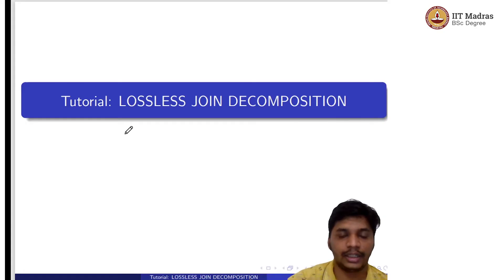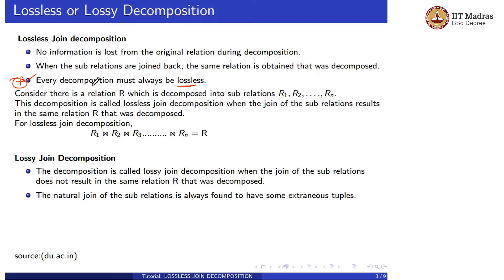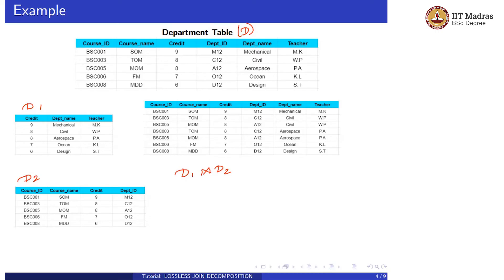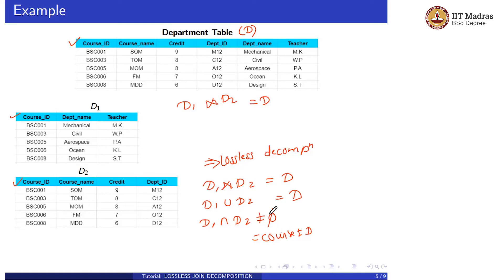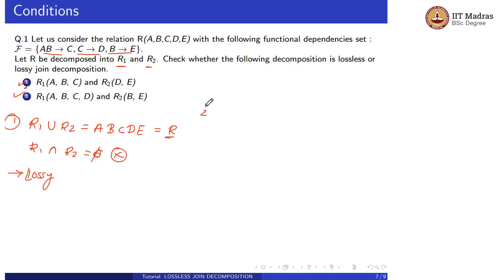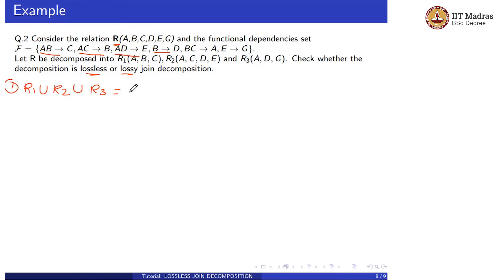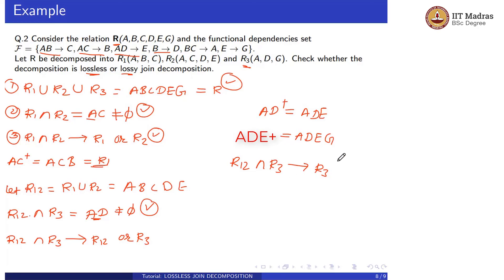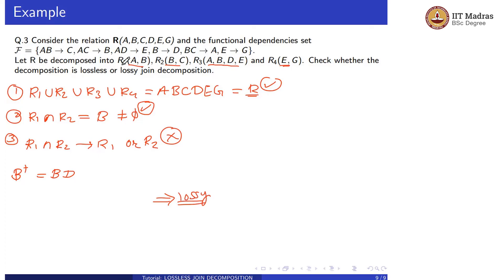Lossless Join Decomposition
Lossless Join Decomposition IIT Madras welcomes you to the world’s first BSc Degree program in Programming and Data Science. This program was designed for students and working professionals from various educational backgrounds and different age groups to give them an opportunity to study from IIT Madras without having to write the JEE.  Through our online programs, we help our learners to get access to a world-class curriculum in Data Science and Programming.